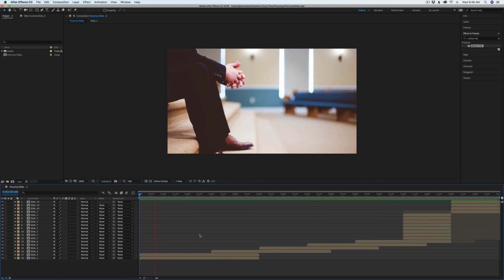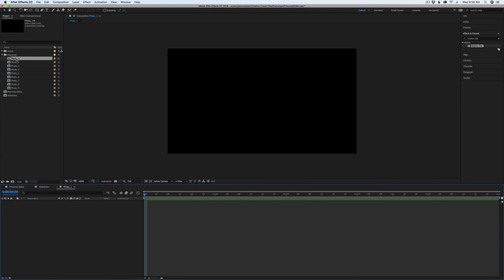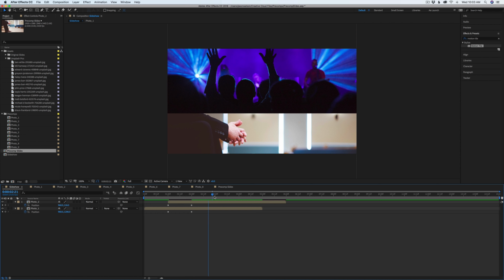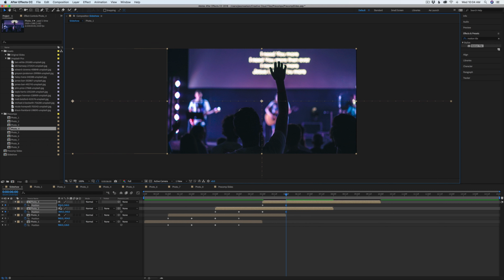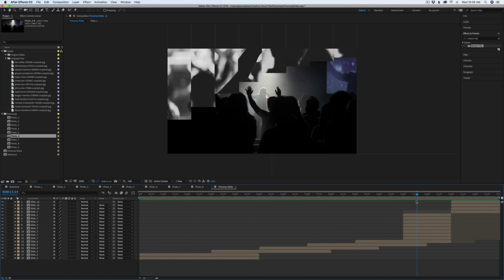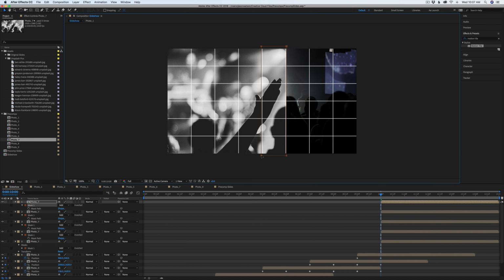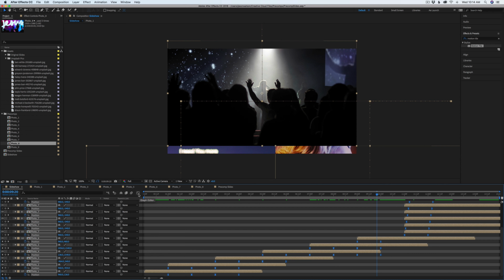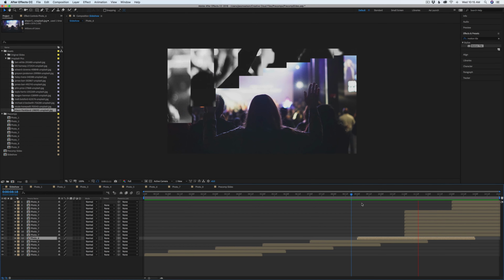Learn How to Create a Precomp Slideshow in After Effects